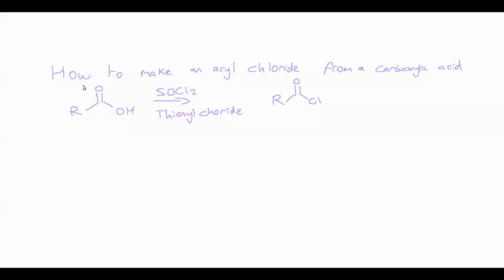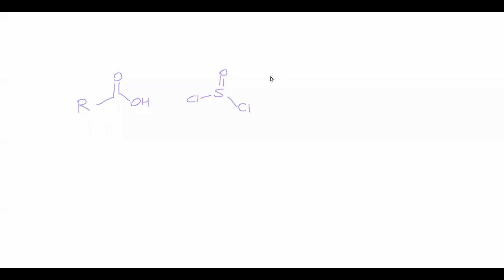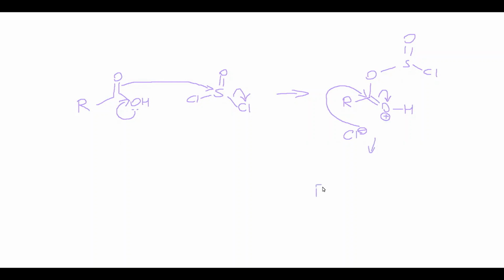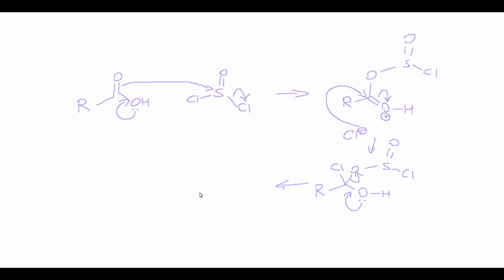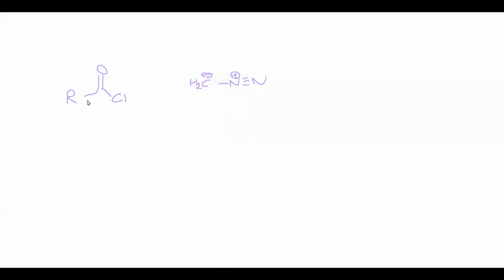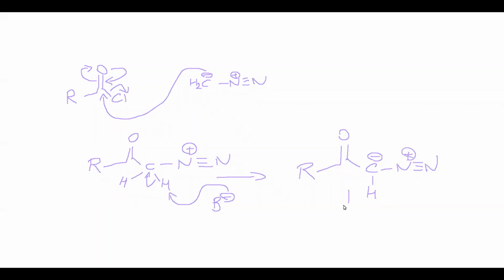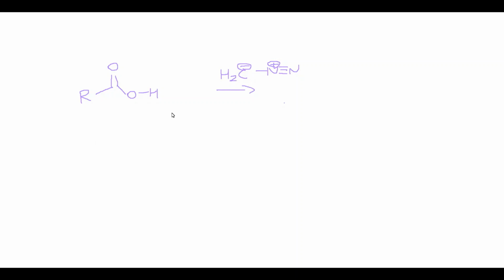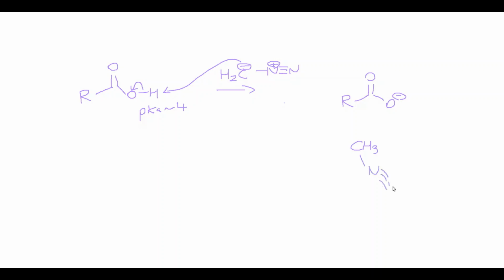How to make an acyl chloride from a carboxylic acid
In this video series I go through an introduction to carbenes and nitrenes as reaction intermediates.

Let me know if you have any requests for videos and I will do my best to go through the topic.